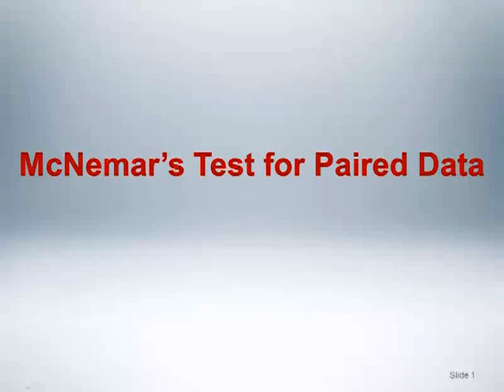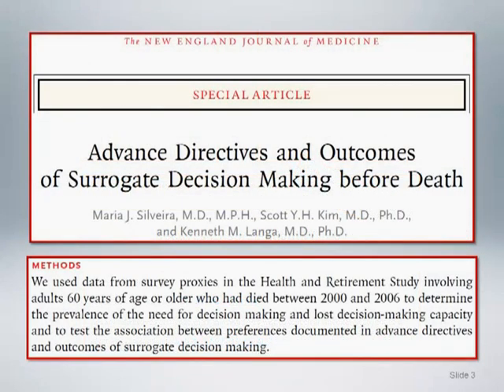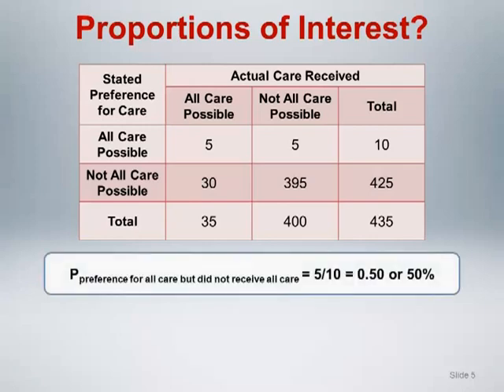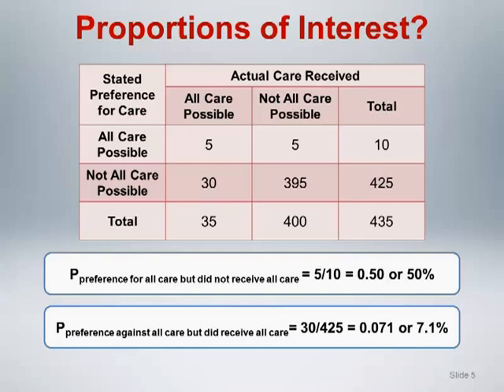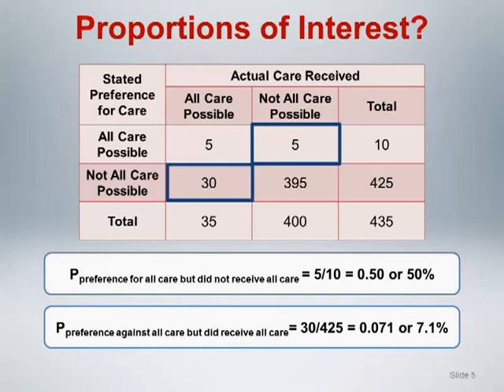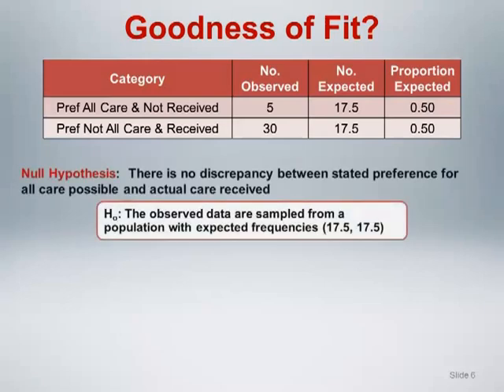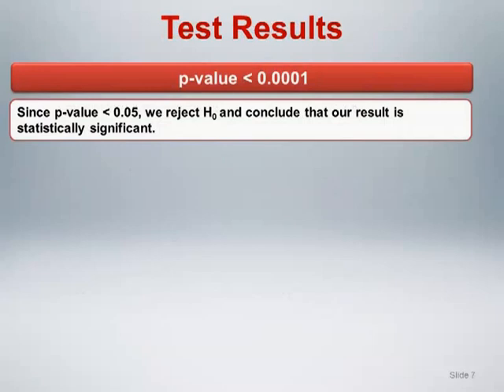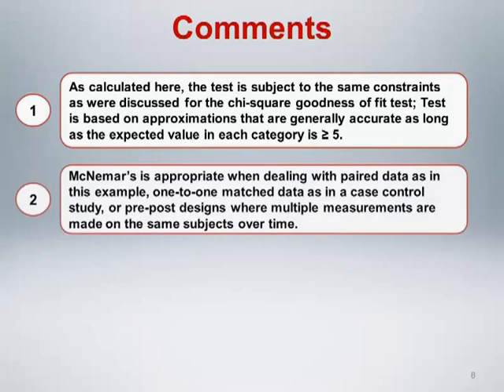Two-Way Frequency Tables (Part 2 of 2)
This video continues the discussion of two-way frequency tables and specifically discuss McNemar's Test.